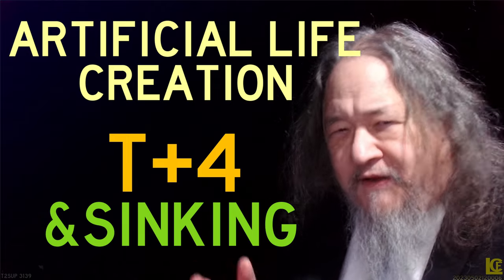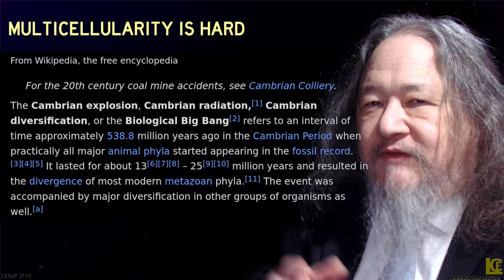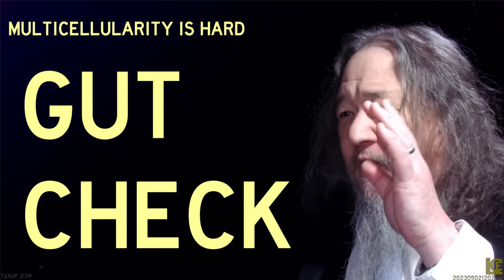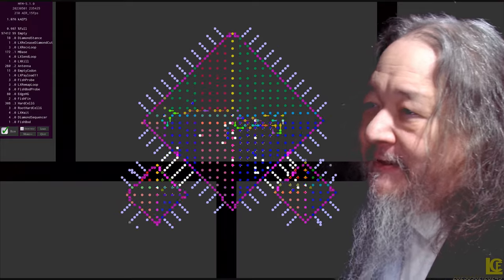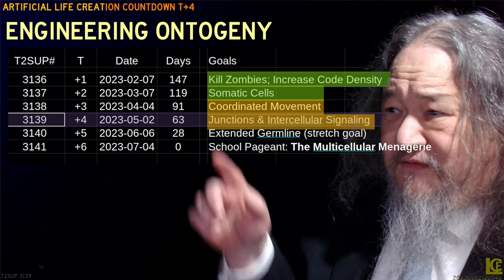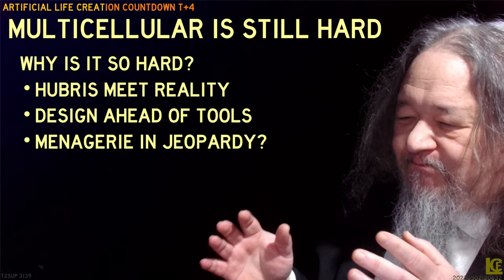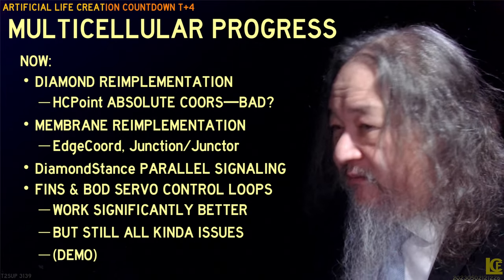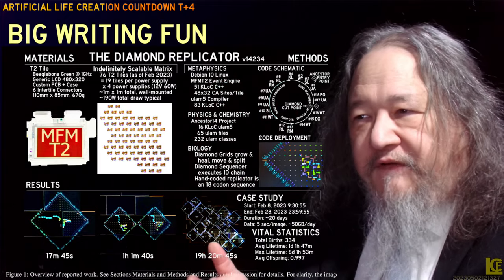Artificial Life Creation T+4 and Sinking - T2sday Update 3139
Is the six-month challenge too hard? Also: Membranes 2.0, intercellular junctions, and the Cambrian explosion.

0:00 Intro: The Cambrian Explosion
1:40 Gut Check: Multicellularity Is Hard
2:05 Demo: State of the Art
2:50 Results
3:55 Robustness Demo
5:40 Schedule Update
6:30 Discussion: Whole
8:30 Junctions and Stances
12:28 Big Writing Fun
14:40 Plans and Conclusions